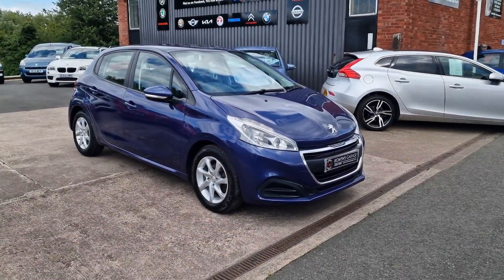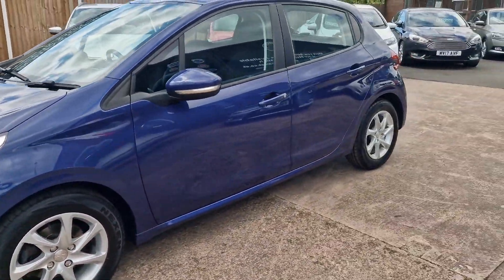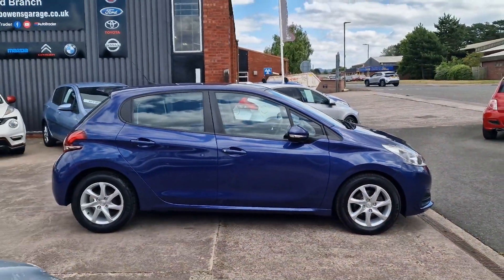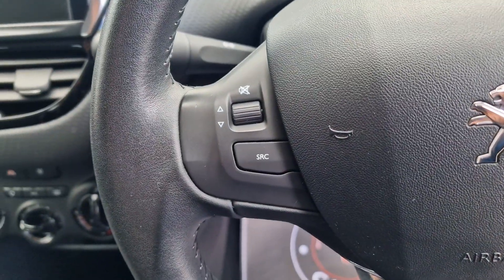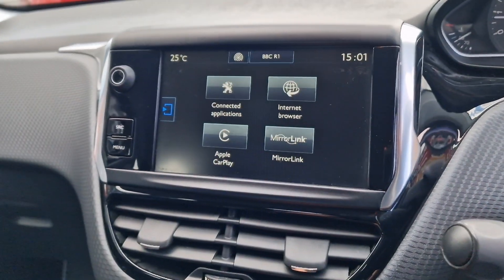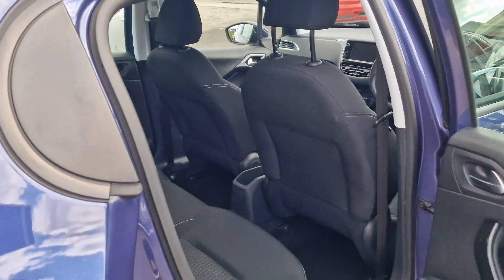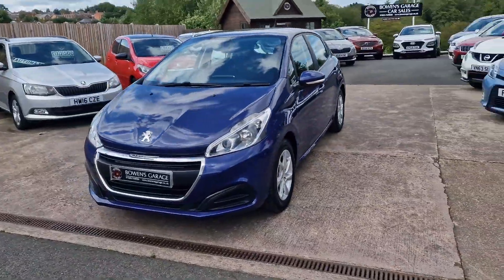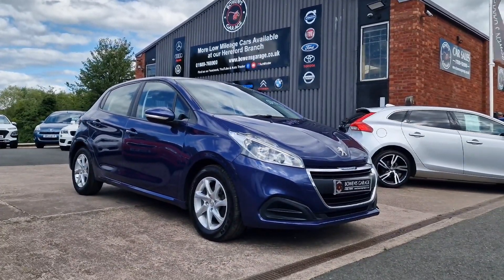2016 (65) Peugeot 208 1.0 VTi Active 5Dr in Virtual Blue. 38k Miles. 5 Services. £20 Tax. A/C. £6000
Reg Number: CA65ZYO

Just arrived into us a part exchange from a couple who are the second owners & have owned the car since April 2019 is this excellent looking 208 Active with just 38k miles on the clock.

A well maintained car with 5 recorded services so services less than every 8k miles.

Looks & drives very well indeed & comes really nicely appointed with the likes of Remote Locking, Electric Windows & Mirrors, Apple Car Play, DAB Radio, Bluetooth, Cruise Control, Air Conditioning, Alloy Wheels, AUX/USB Inputs, the list goes on.

It is also just £20 a Year to Tax, in a low insurance group & should be capable of 50+ MPG so a fantastic option as a 1st time car, commuter tool or 5 door hatch.

It will come supplied with a fresh advisory free MOT & Service along with 2 Keys & our standard 6 month, nationwide covered, in house supplied warranty.

This represents tremendous value for a 2016 car so will not be here long.